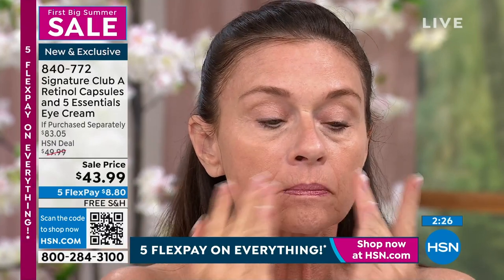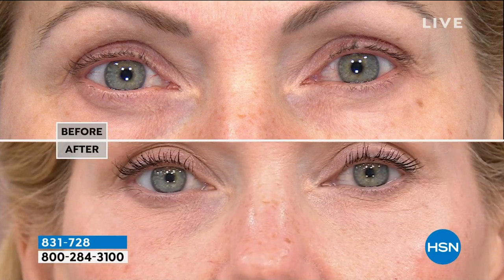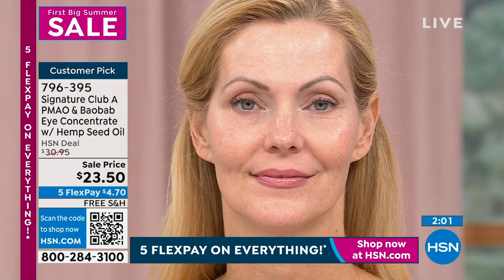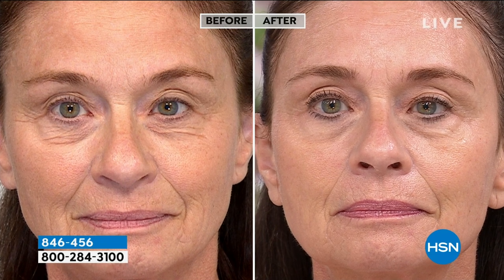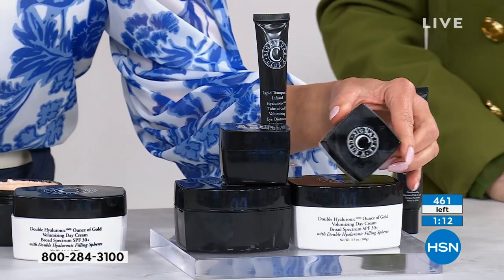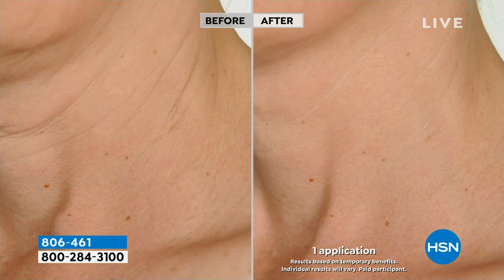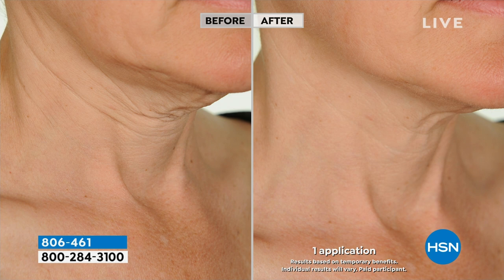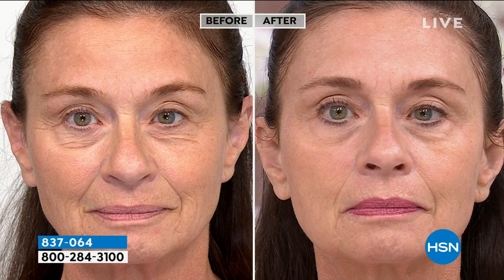HSN | Signature Club A By Adrienne Beauty 29th Anniversary - Free Shipping 05.28.2023 - 06 PM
Celebrate 29 years of radiant skin and exprience a more flawless, youthful appearance - with FREE shipping!